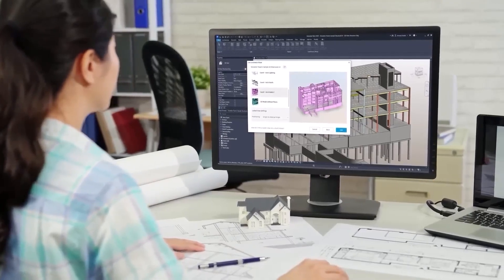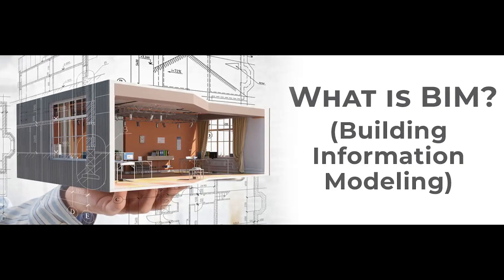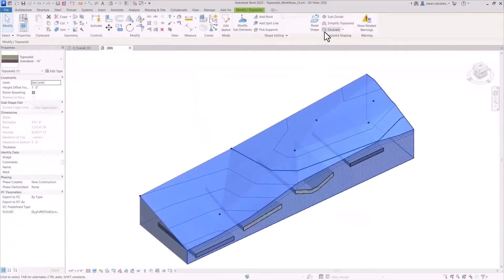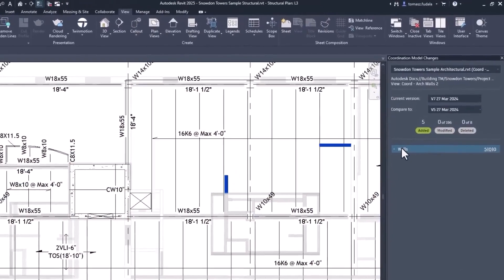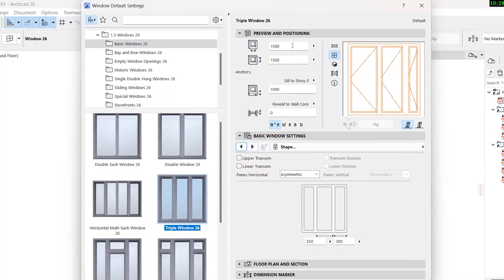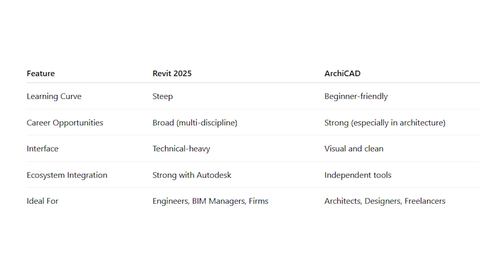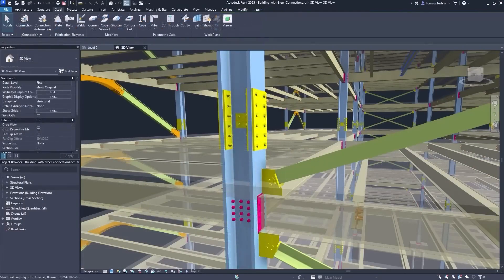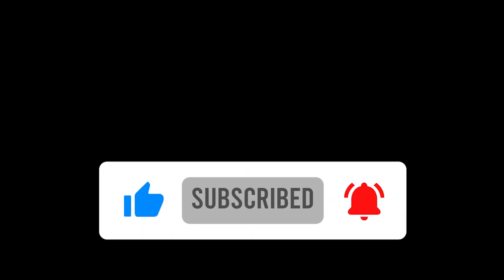Revit 2025 or ArchiCAD? The Beginner’s Guide You Needed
If you're new to BIM and overwhelmed by choices, this video breaks it down in a way that actually makes sense.

I walk you through the strengths, challenges, and real-world use cases of Revit 2025 and ArchiCAD, all from the lens of someone who's been where you are—stuck, confused, and just trying to pick the right path forward.